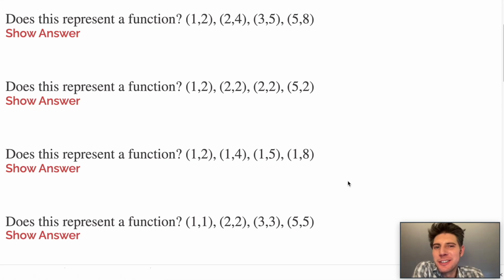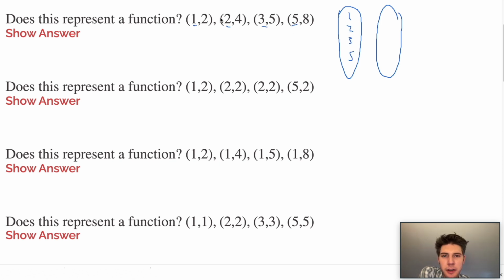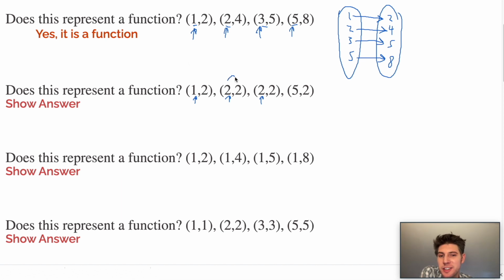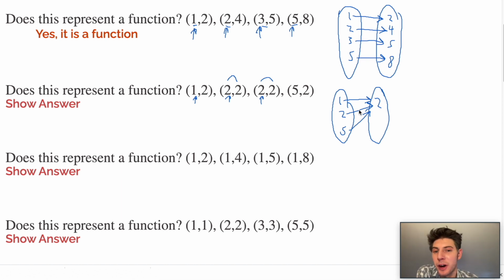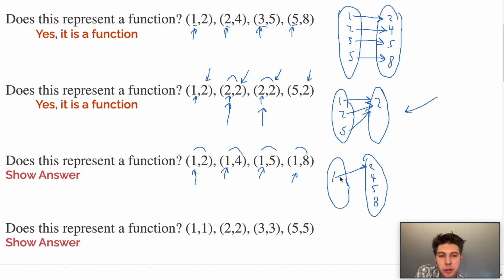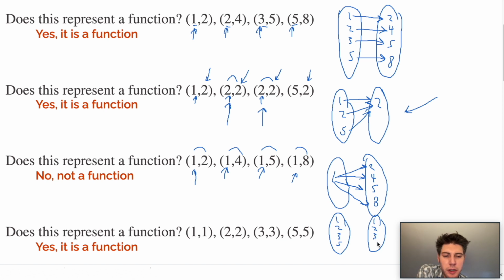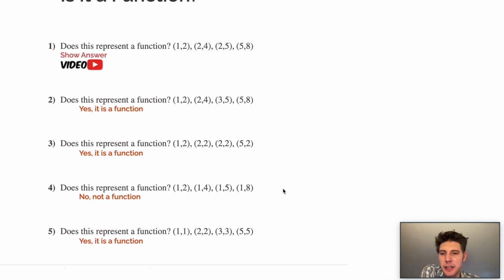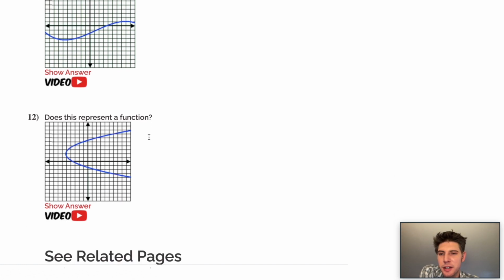Is this list of points a function?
Visit the above link for more practice problems and videos!